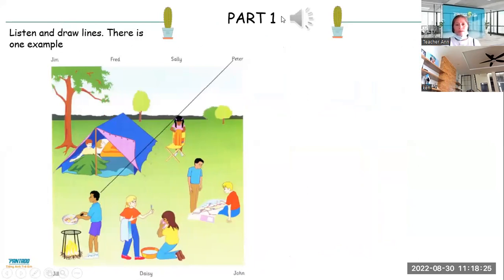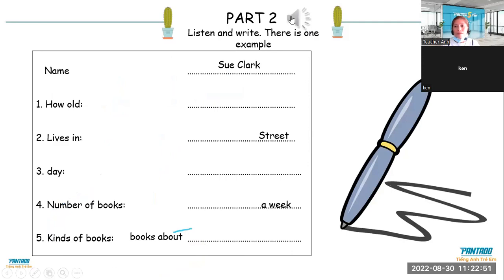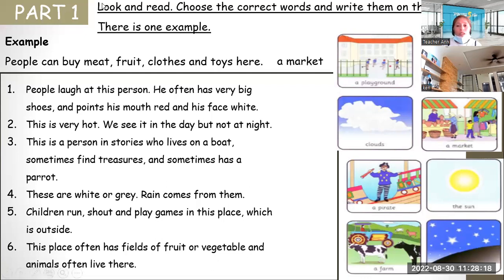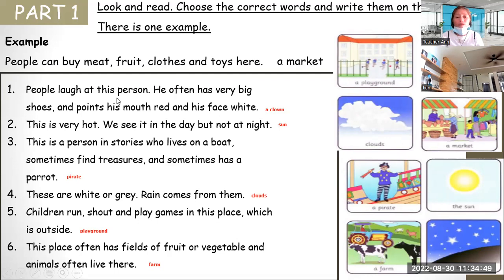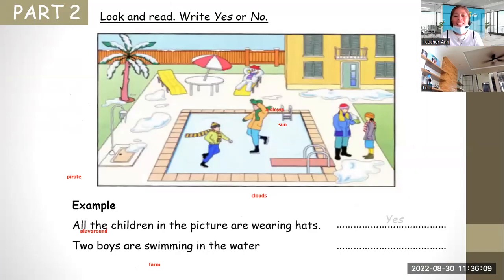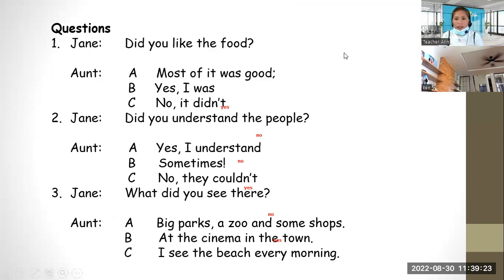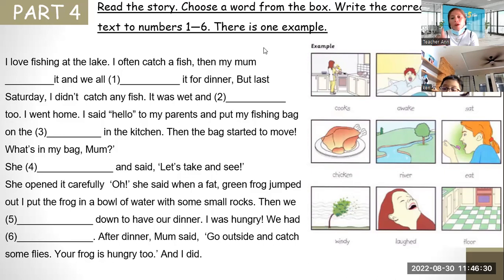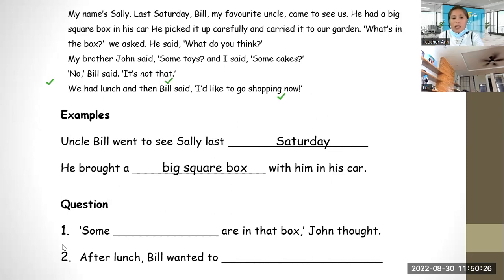KEN-8/30/2022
UNIT 19- FFM